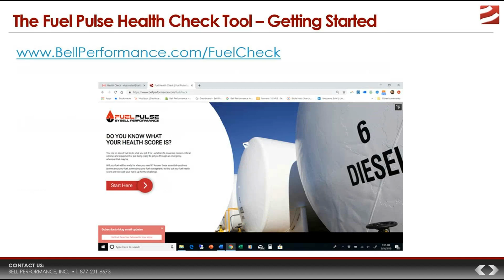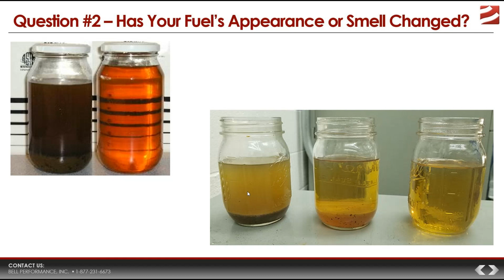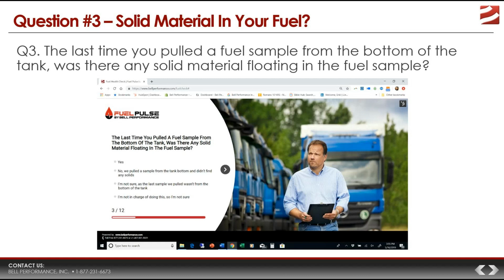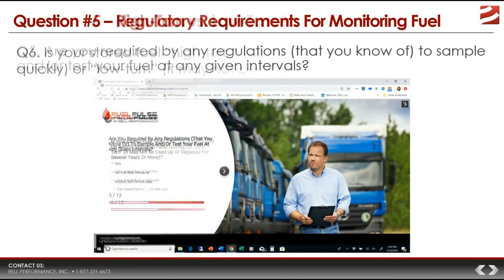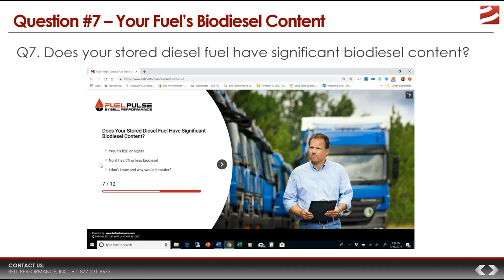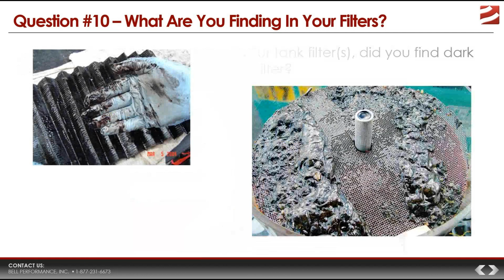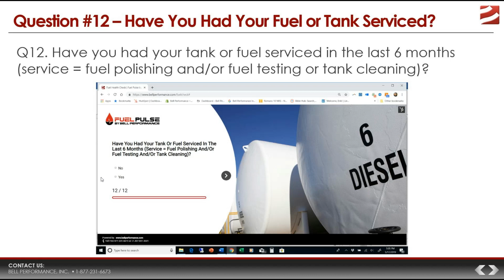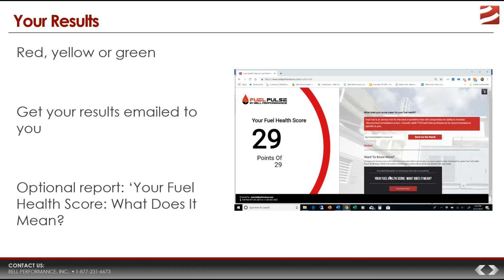Fuels Webinar: What's Your Fuel Health score? | Bell Performance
Fuels Webinar: What's Your Fuel Health score?

Ever Think There’s Too Much Information Out There?

Given that problems like microbial contamination and poor storage life are worse than ever before, people are finding that they need to change their approach to managing their stored fuel.

There’s more information on what you should with stored fuel than ever before, and more information than ever on how to find fuel problems and fix them. But there’s so much information, many people don’t know where to start.

So here’s an idea: start here!

Please view our webinar Your Fuel Health Check.

In this 30-minute webinar, we’ll talk about the easy online Fuel Pulse Health Check tool that assesses the health of stored fuel and gives you a Stored Fuel Health Check score, all in less than five minutes. The Fuel Pulse Health Check covers all of the most important factors that influence whether your stored fuel is likely to be doing well in storage or may have problems on the horizon that you’ll need to do something about.

If you have stored fuel, or if stored fuel plays any substantial role in what you or your company or organization does, this webinar arms you with an essential and easy-to-use tool for your fuel management